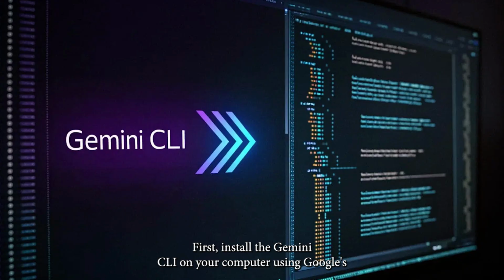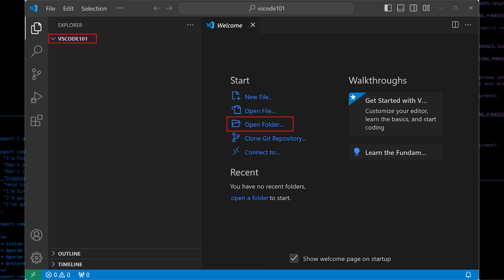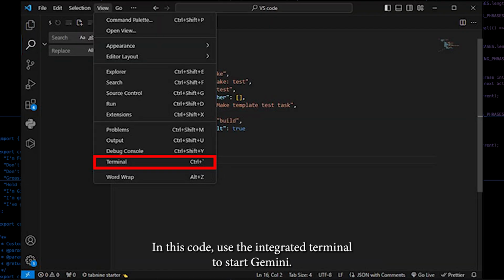How to Use Gemini CLI in VSCode-2025 (Boost Coding Workflow!) l DoubleZ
How to Use Gemini CLI in VSCode | Full Setup & Trading Tutorial (USA, UK, Canada, France, Europe)

Looking to trade crypto like a pro directly from your code editor? In this step-by-step guide, you’ll learn how to use Gemini CLI inside Visual Studio Code (VSCode) to manage your Gemini crypto account with speed, flexibility, and security.

This video is perfect for developers, crypto traders, and tech-savvy users in the USA, UK, Canada, France, Germany, and all across Europe who want to combine the power of the command line with the productivity of VSCode.

In this video, you’ll discover:
🔧 How to install Gemini CLI and set it up inside VSCode
🔐 How to securely configure Gemini API keys
📊 How to run trading commands directly in the VSCode terminal
📈 How to place buy/sell orders using Gemini CLI
📁 How to organize your scripts and automation workflows
⚙️ Tips for using VSCode extensions to enhance your CLI experience

Whether you're managing crypto trades, analyzing markets, or building automation workflows—this tutorial makes it easy to integrate Gemini CLI into your VSCode environment.

Watch now and supercharge your crypto trading with Gemini CLI in VSCode!